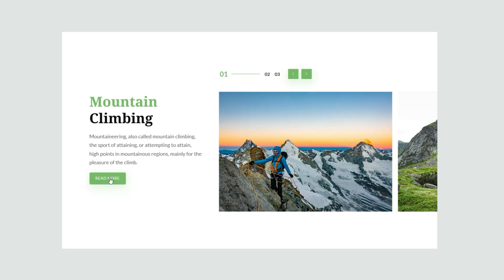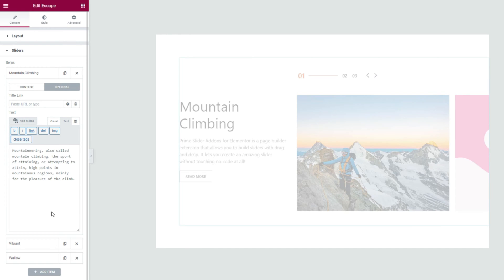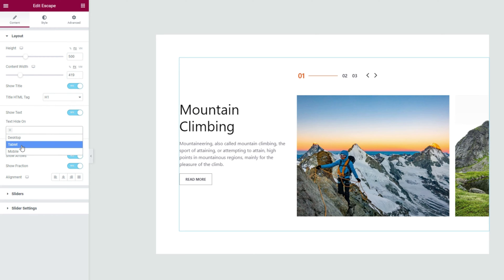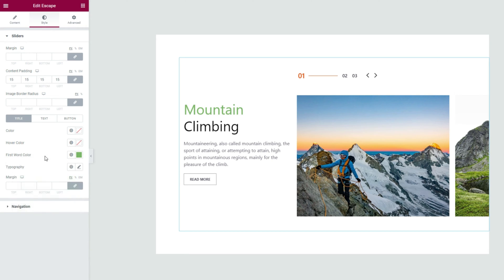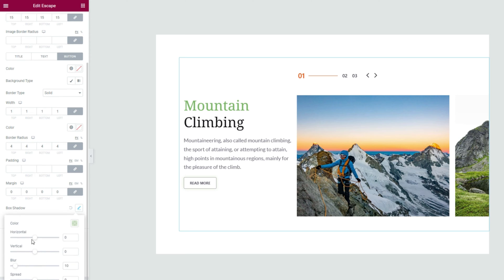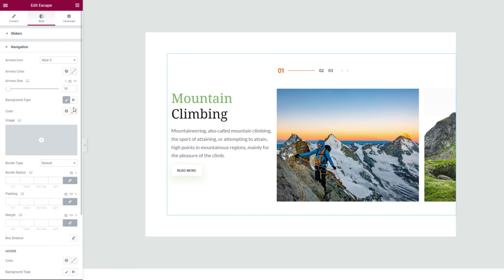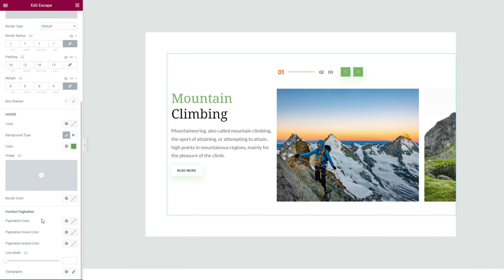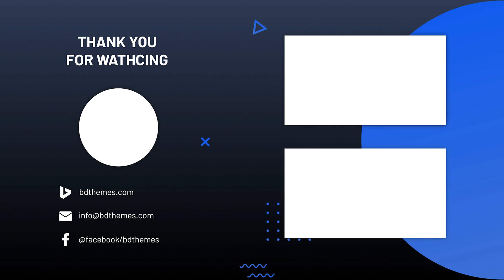How To Use Escape Slider Pro Widget by Prime Slider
Discover the power of the Escape Slider Pro Widget by Prime Slider in Elementor! Our quick tutorial walks you through installation, customization, and creating stunning, responsive sliders. Elevate your website's visual appeal effortlessly and captivate your audience with dynamic designs. Join us to unlock the full potential of Elementor's slider features

best slider addon
elementor page builder
prime slider
elementor widget
bdthemes